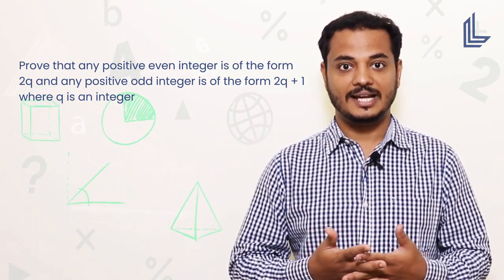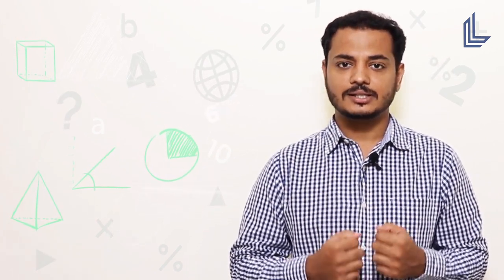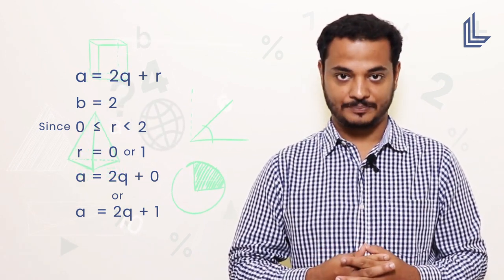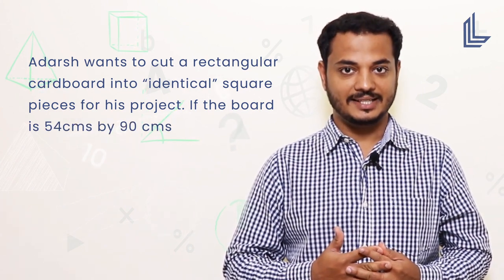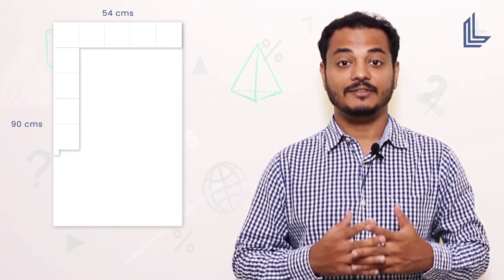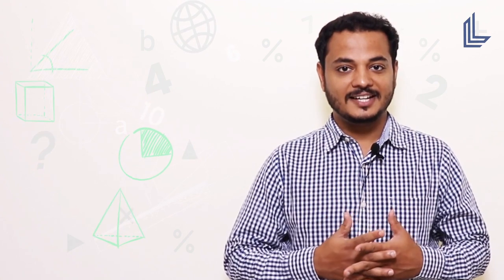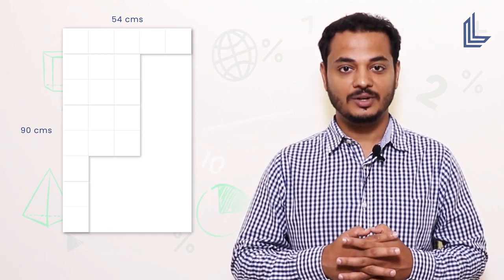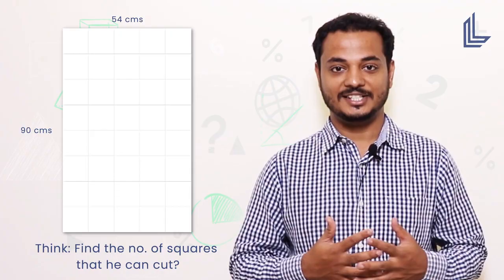CBSE Class 10 Mathematics Chapter 1 Real Numbers - Other Applications Of Euclid's Division Lemma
In this video Series by Learnest, we will be learning about Mathematics Chapter - Real Numbers for Class 10 (Class X) CBSE Students. This video introduces you to the other applications of Euclid's division Lemma which were not covered in the previous video.

We will be understanding the following:
1. Proving other theorem's using Euclid's Division Lemma
2. Odd and even Integers representation using Euclid's Division Lemma
3. Examples of finding HCF using the above Lemma

- Team Learnest